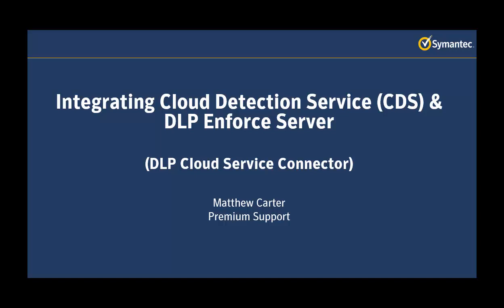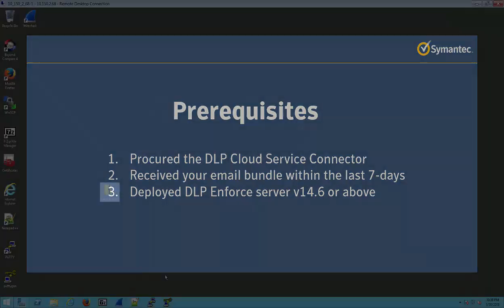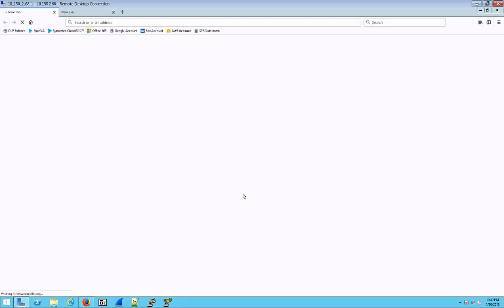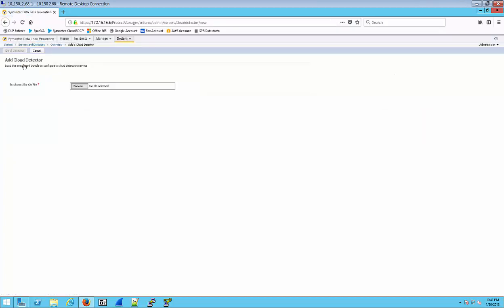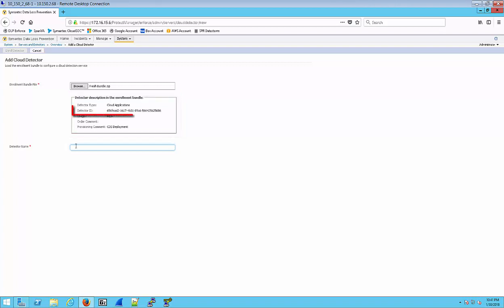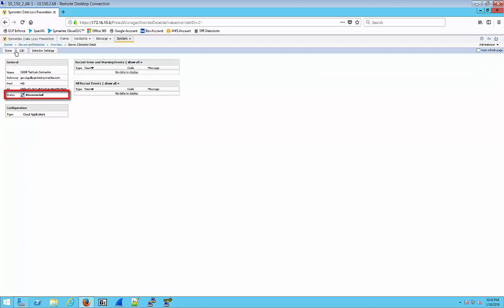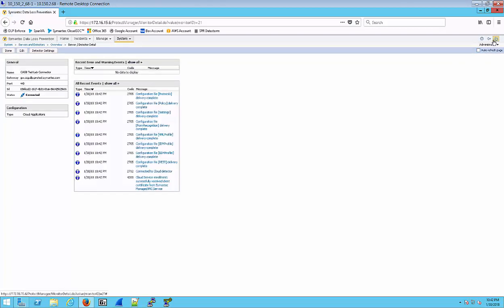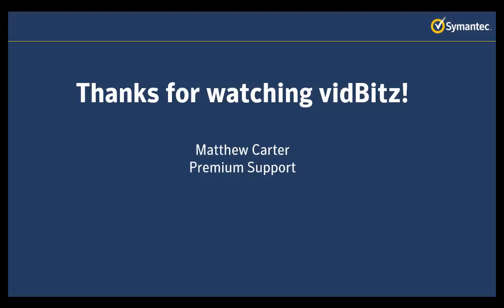Installing DLP Cloud Connector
How to integrate Cloud Detection Service with DLP Enforce.